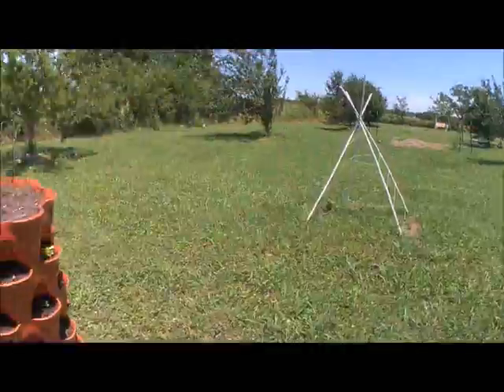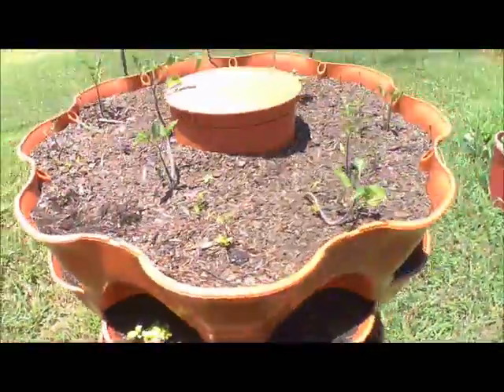Garden update - better late then never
This week in the garden Peppers today gone tomorrow ...

Our Format
In the Barn stalls - Animals and Their issues
Mending Fences - Repairs and projects
The Yarn Farm - Anything Fiber and sheep
In the Fields - Gardening
In the Farmhouse - Our lives
On the Porch - Things Christy is working on
Off to Market - What is done and for sale